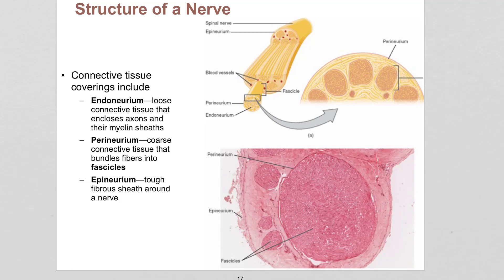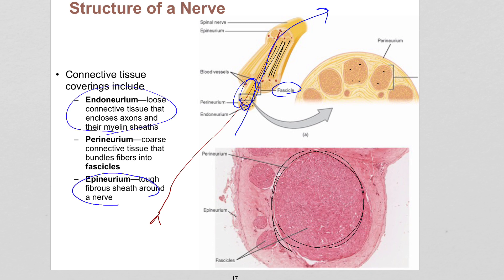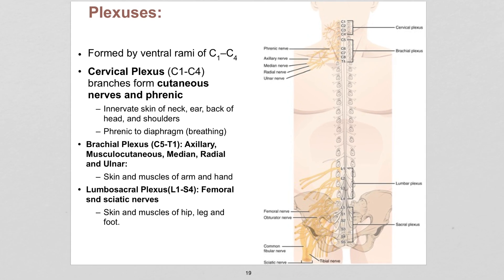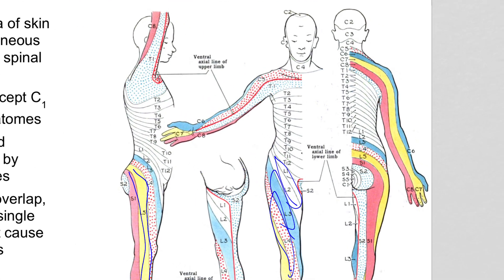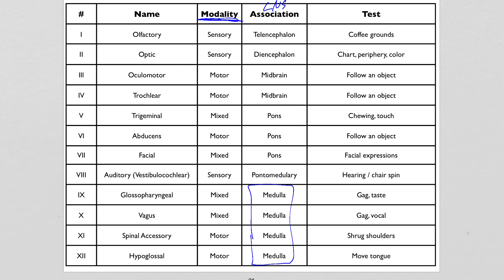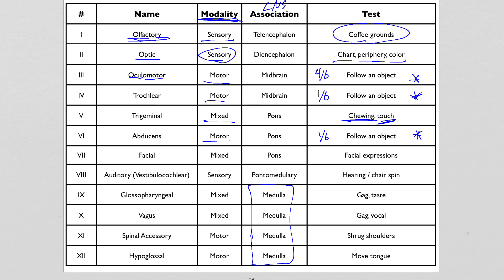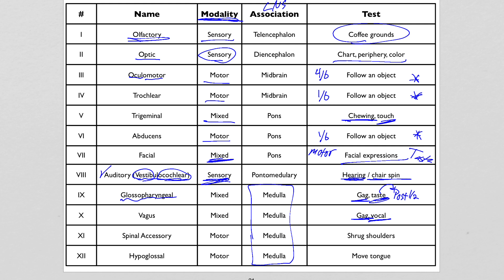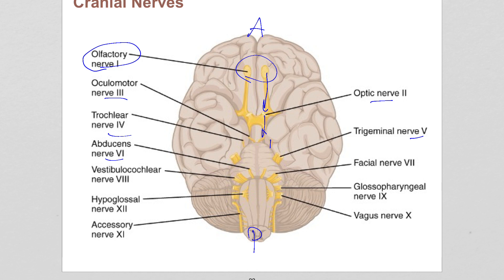Nerves Anatomy and Plexuses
In this video, I cover basic anatomy of nerves, the concept of a plexus, and dermatomes.